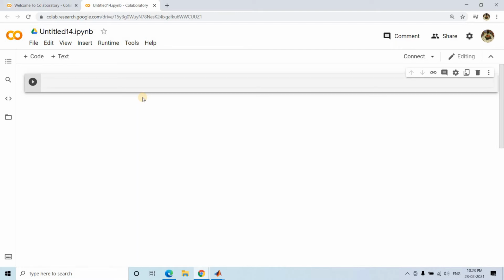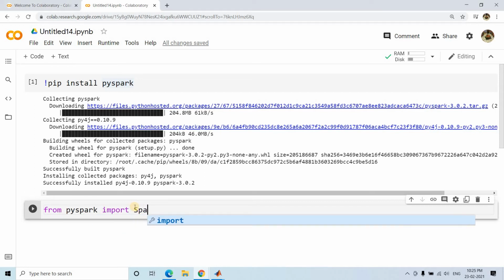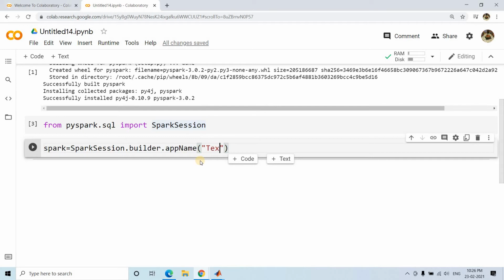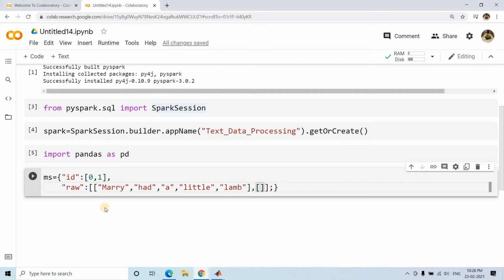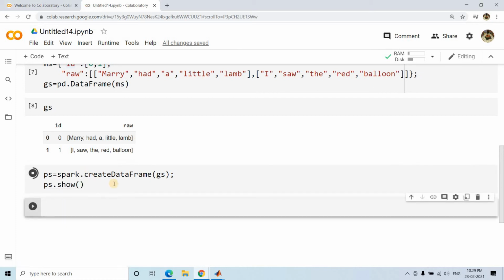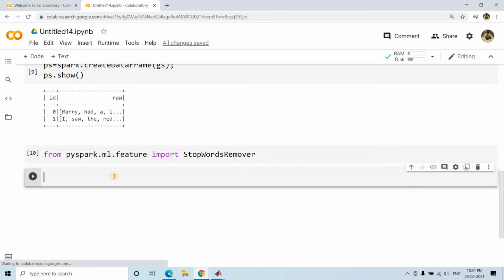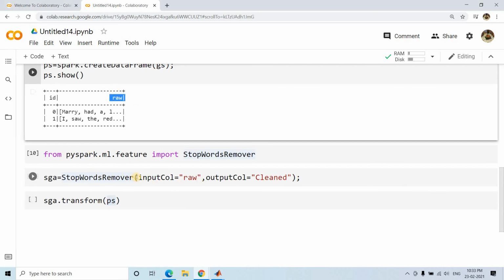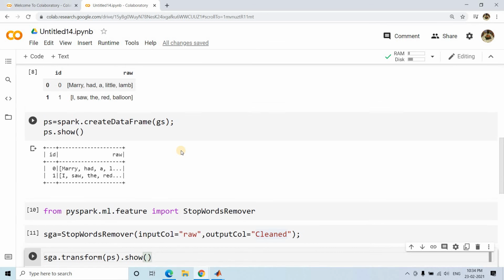StopWordsRemover in Spark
!pip install pyspark
from pyspark.sql import SparkSession
spark=SparkSession.builder.appName("Text_Data_Processing").getOrCreate()
import pandas as pd
ms={"id":[0,1],
    "raw":[["Marry","had","a","little","lamb"],["I","saw","the","red","balloon"]]};
gs=pd.DataFrame(ms)
ps=spark.createDataFrame(gs);
ps.show()
from pyspark.ml.feature import StopWordsRemover
sga=StopWordsRemover(inputCol="raw",outputCol="Cleaned");
sga.transform(ps).show()
sga.transform(ps).collect()